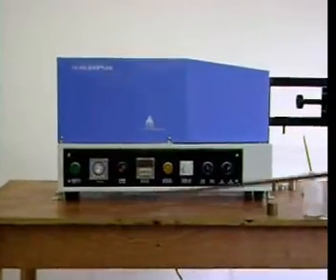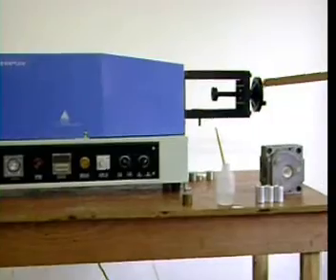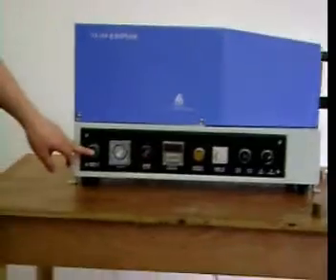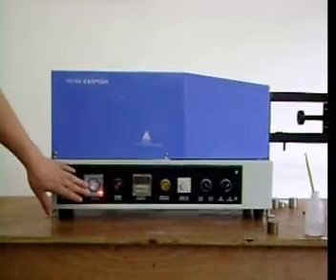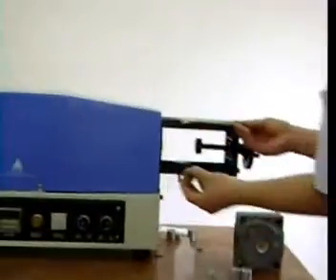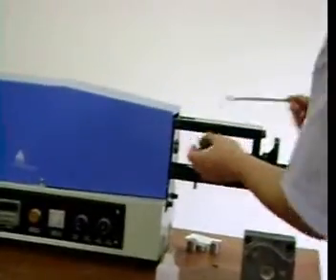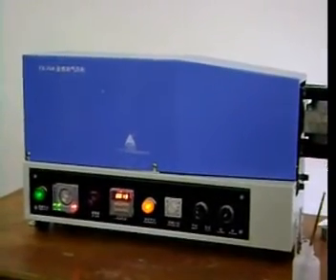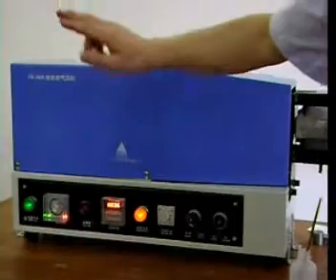Full automatic flexible machine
Highlights of characteristics:
●    Use for thermoplastic denture material and HIMA (high impact methyl acrylate)
●    Adjustable heating temperature, minimal heat radiation and precise adjustable heating temperature for
     different material
●    Consistent pressure of vapor fountainhead, assuring successful casting
●    Having both automatic and manual options to meet individual preference
●    User-friendly operating interface with pre-programmed menu ready to use
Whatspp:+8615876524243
Skype:lingchen-trading